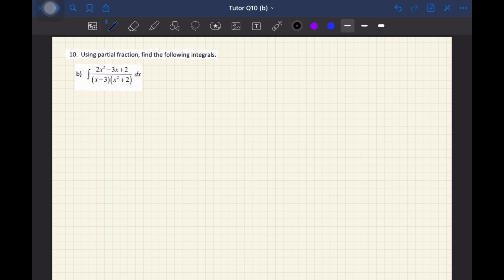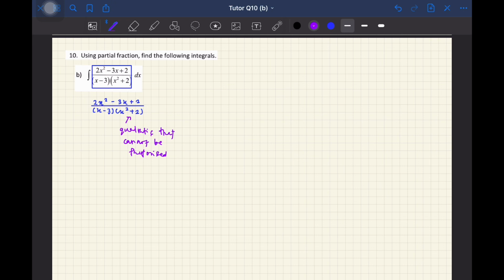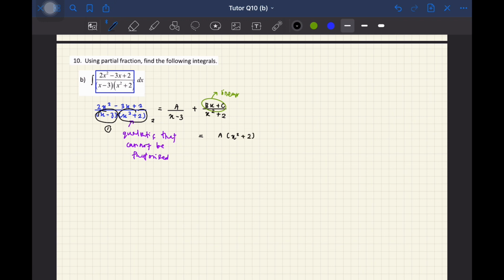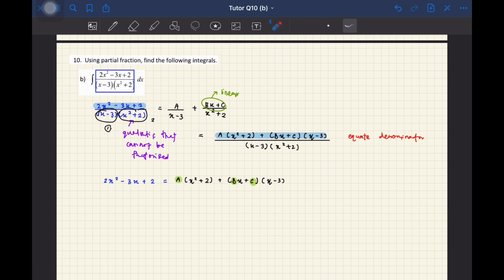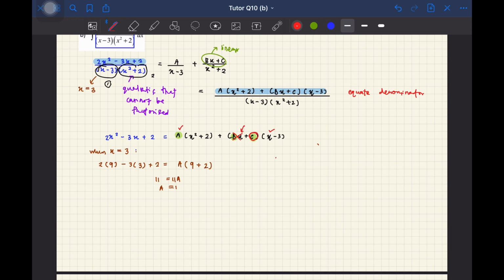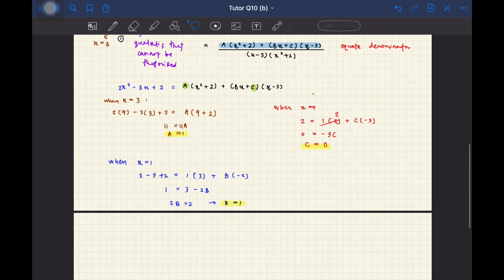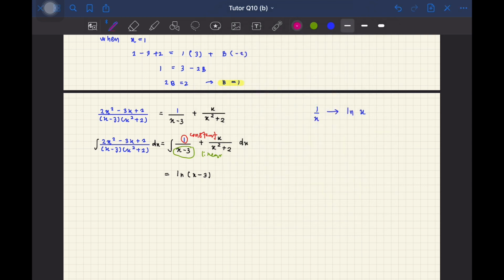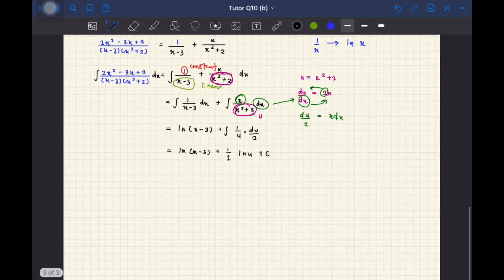Chapter 2 | Q10 (b)